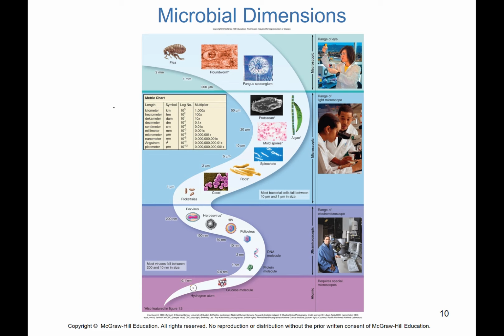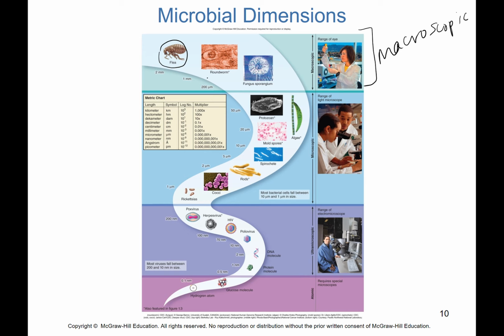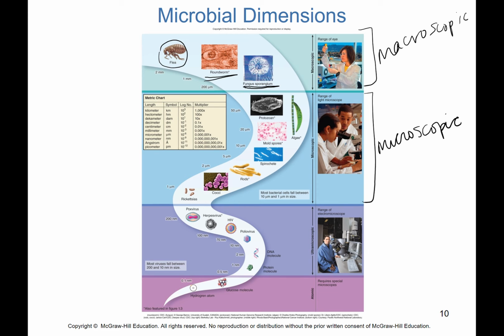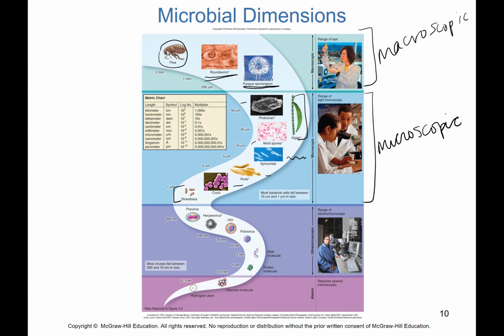Ch1 Slide 10